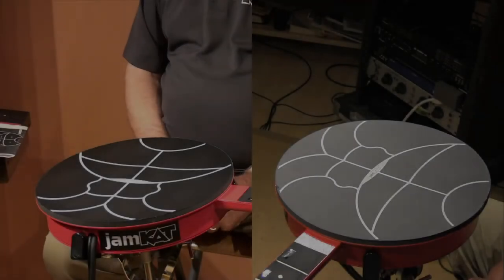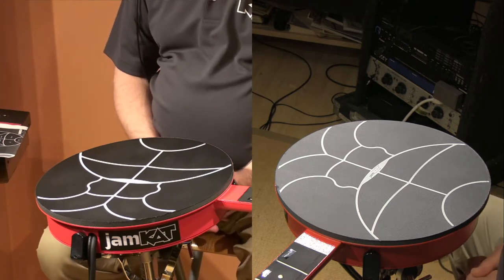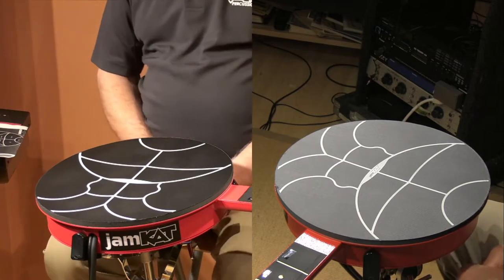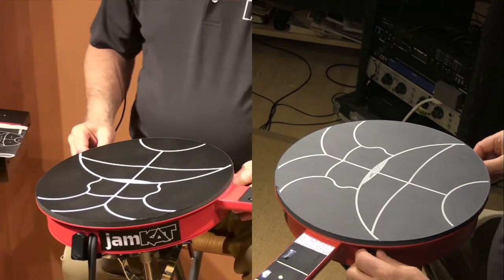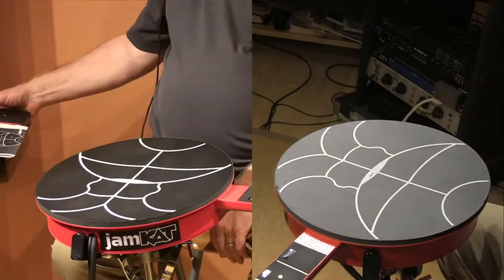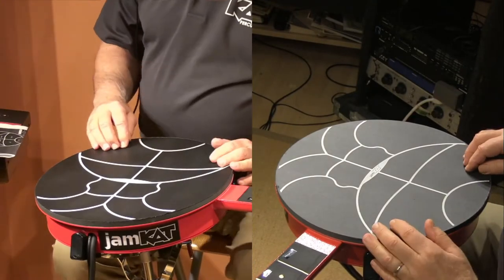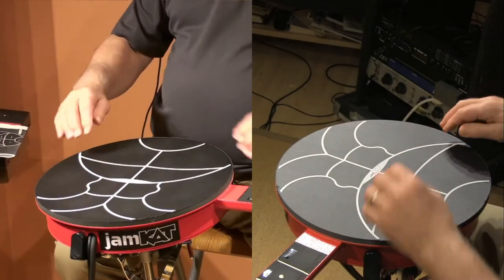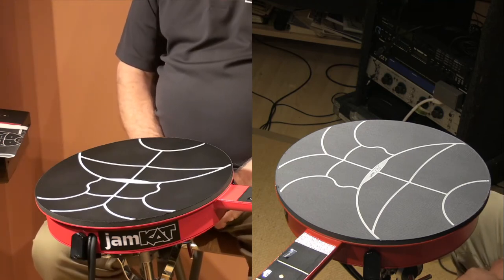using MUSIC SOFTWARE with KAT Products/jamKAT/Flying Hand Percussion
This video demonstrates the jamKAT with Flying Hand Percussion,
an incredible sound library for Native Instruments